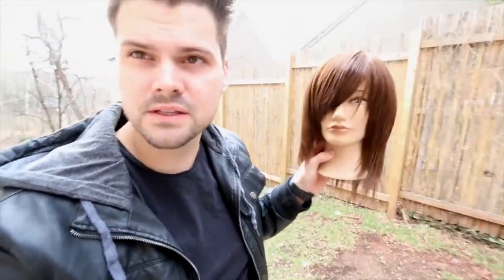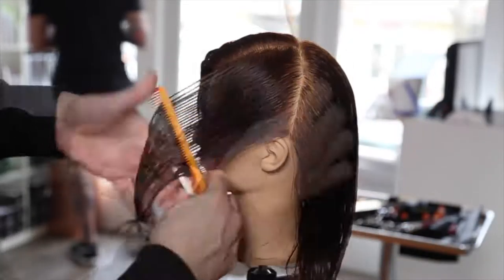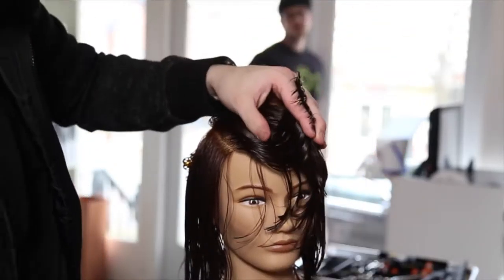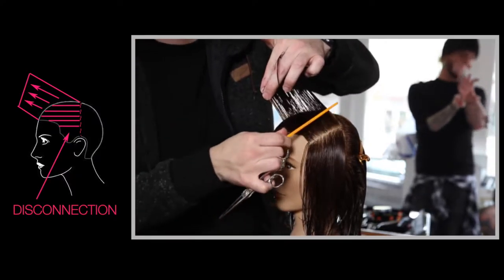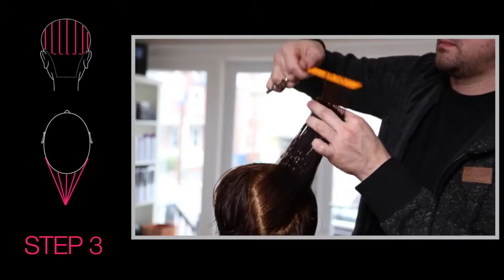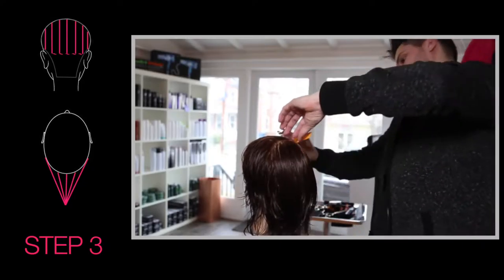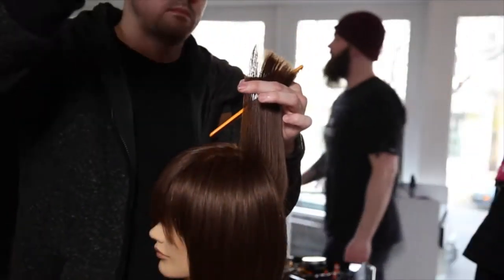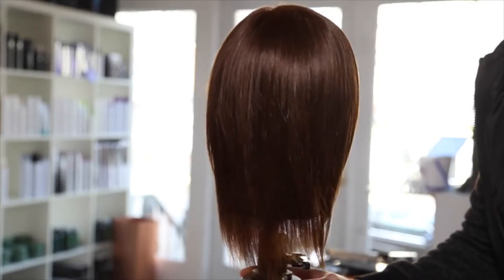FACE FRAME HAIRCUT ON LONG HAIR STEP BY STEP MATT BECK VLOG #016